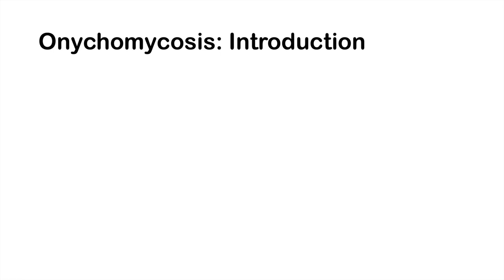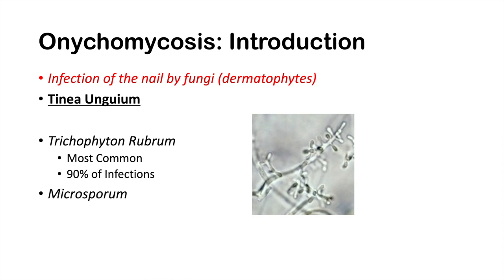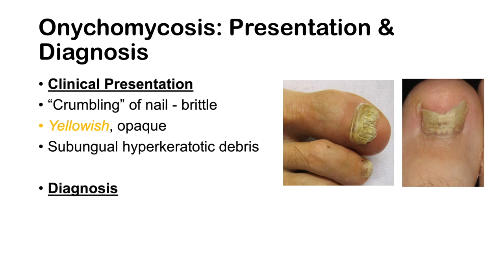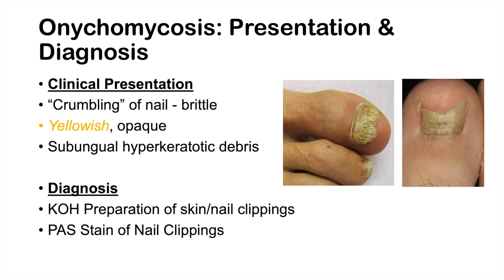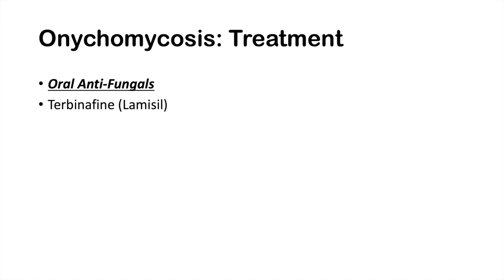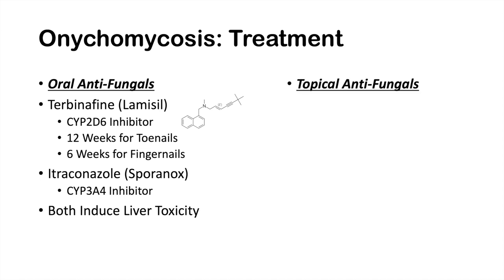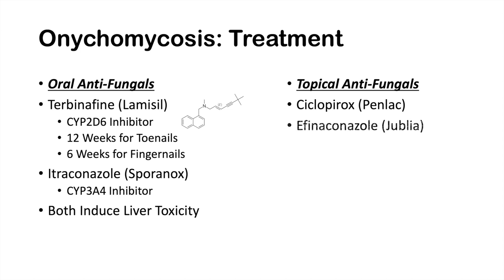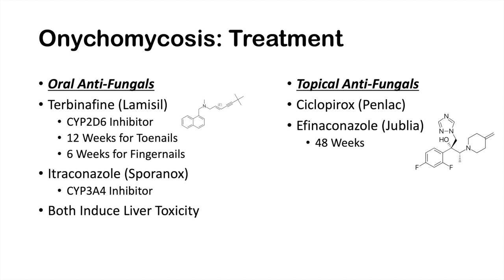Onychomycosis | Nail Infection | Signs, Symptoms, Treatment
Lesson on onychomycosis. Onychomycosis is an infection of a nail by fungi known as dermatophytes. These fungi invade and consume the nail, leading to characteristic nail symptoms. Treatment involves either topical antifungals or oral antifungals, which need to be used with precaution due to particular side effects.

JJ

For books and more information on these topics

JJ